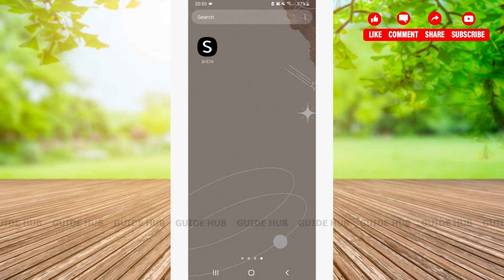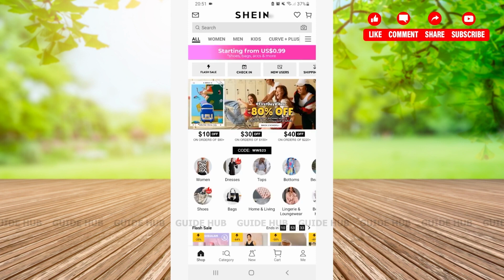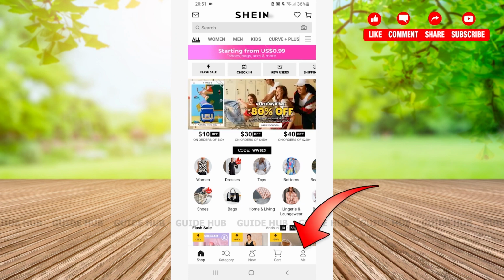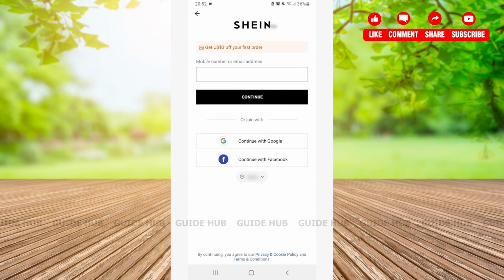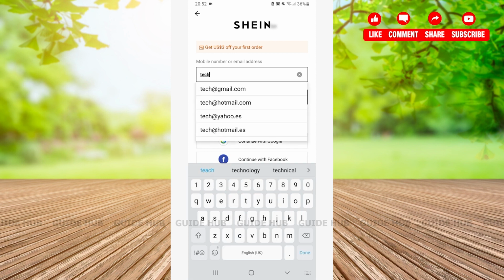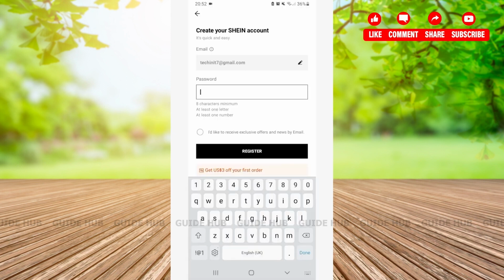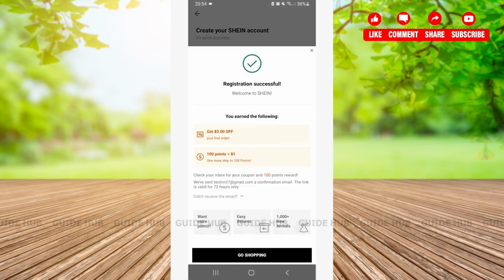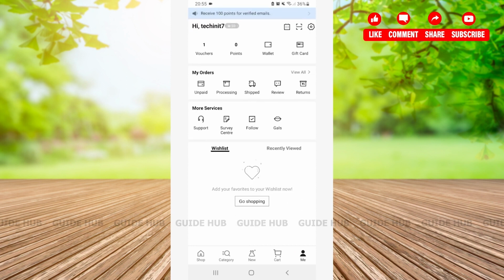Create Shein Account 2023 | Shein App Account Registration Guide | Shein Sign Up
"Create Shein Account 2023 | Shein App Account Registration Guide | Shein Sign Up" - A Tutorial Video by Guide Hub.

A tutorial video for the process to create Shein account.